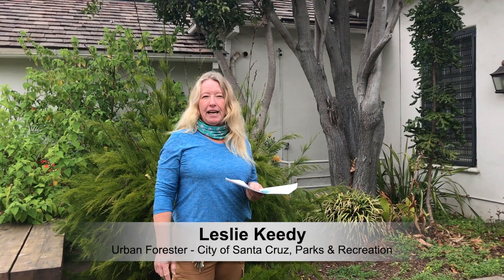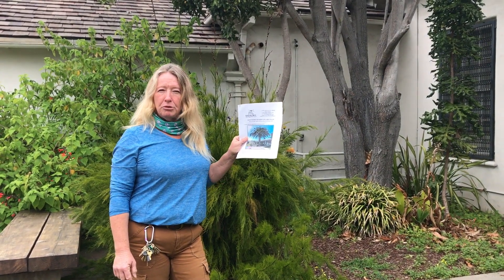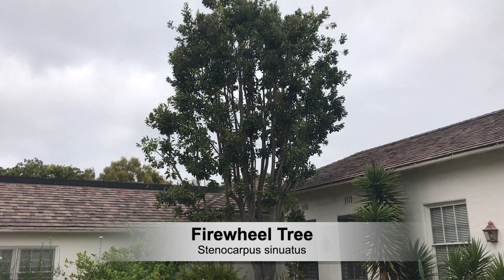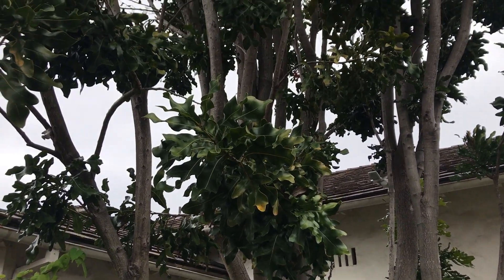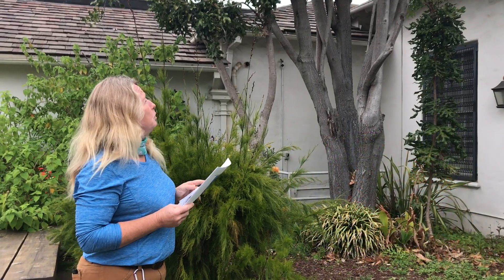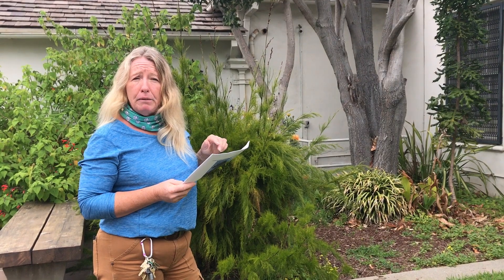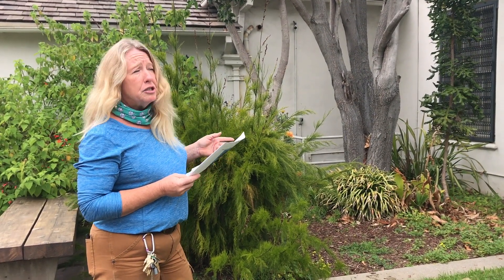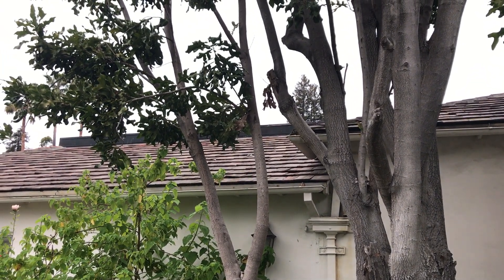Virtual Downtown Tree Walk - Firewheel Tree and Jacaranda Tree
Virtual Downtown Tree Walk with Leslie Keedy, Urban Forester for the City of Santa Cruz Parks & Recreation Department. This segment learn about the Firewheel Tree and Jacaranda Tree.